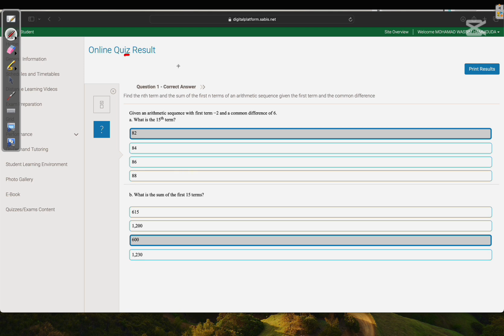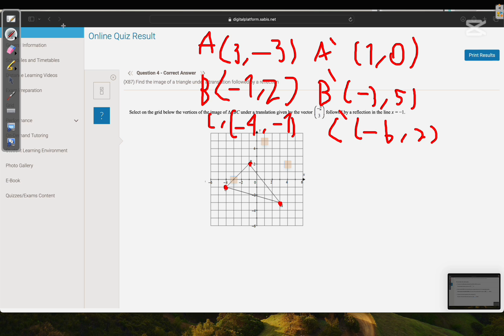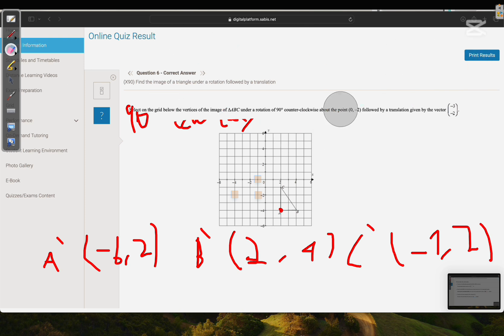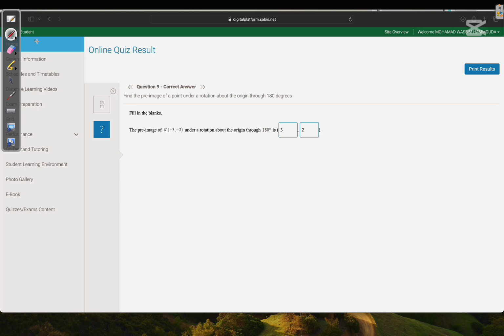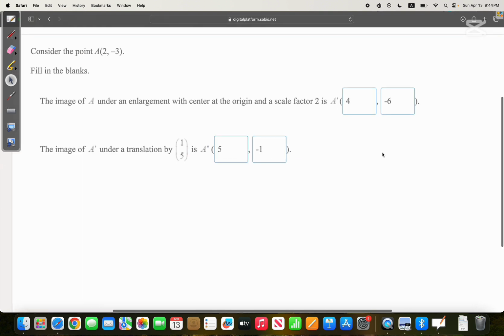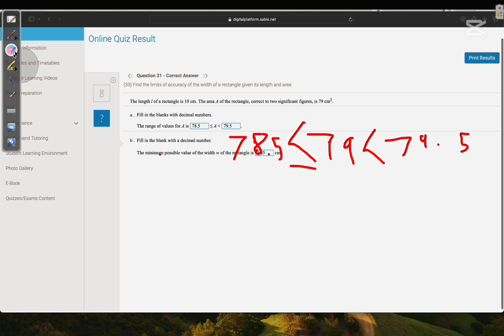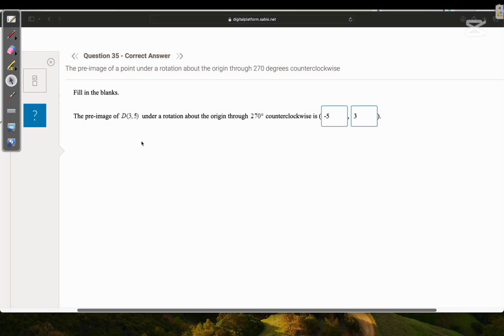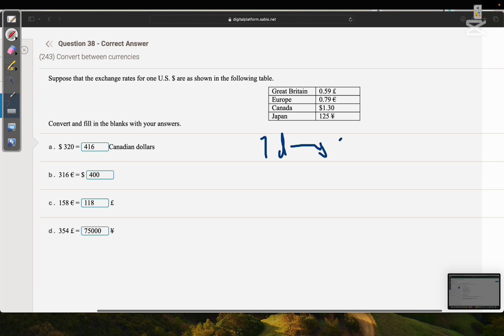Math Grade 10 Term 3 Week 2 CA Quiz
PLEASE DONT BUTCHER ME FOR BAD EXPLANATION